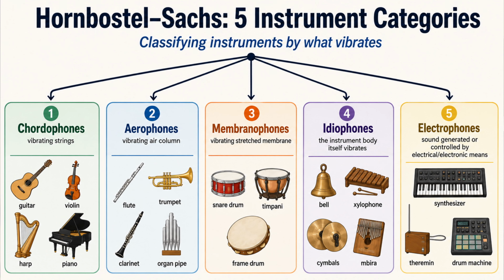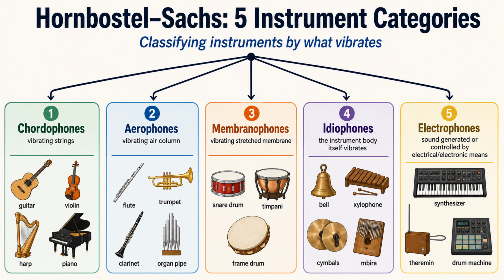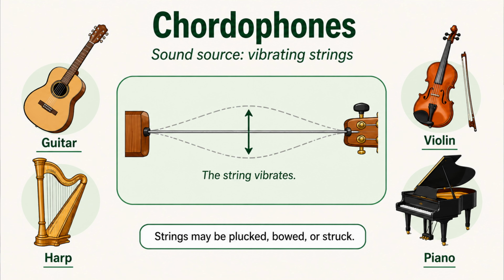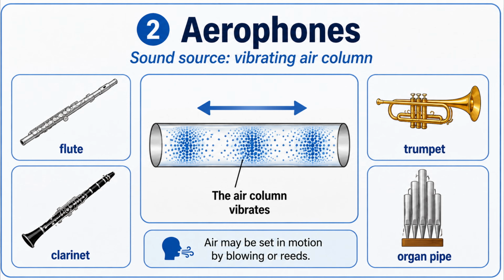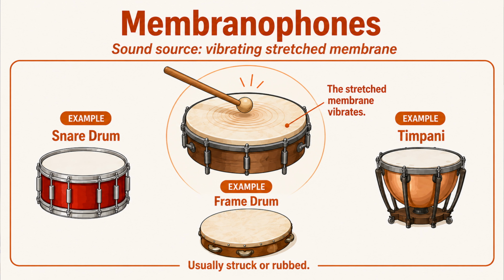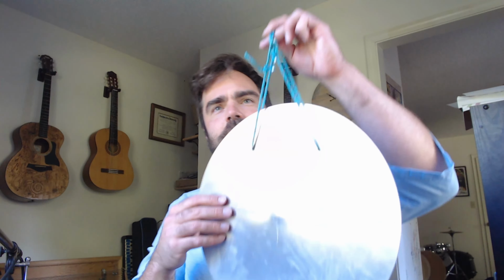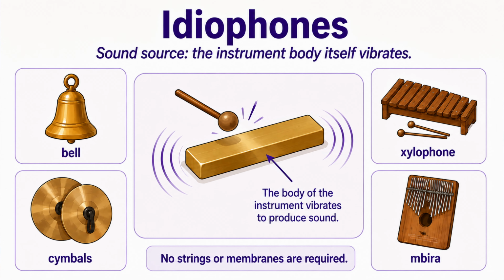Organology | Elements of Music — Lesson 12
# Lesson 12 — Organology: Instrument Categories | Elements of Music

With thousands of musical instruments in the world, how can we possibly organize them?

In Lesson 12 of *Elements of Music*, we explore **organology**—the study and classification of musical instruments—and one of its most influential classification systems: **Hornbostel–Sachs**.

Instead of grouping instruments according to their role in an orchestra or the culture they come from, Hornbostel–Sachs asks a wonderfully practical question: **What is actually vibrating to make the sound?**

Using that idea, we’ll explore the major instrument categories:

**Idiophones** — the body of the instrument itself vibrates
**Membranophones** — a stretched membrane vibrates
**Chordophones** — a string vibrates
**Aerophones** — vibrating air produces the sound
**Electrophones** — electricity plays an essential role in producing the sound

We’ll encounter familiar instruments, unusual instruments, and some examples that make classification surprisingly complicated. Along the way, we’ll see how instruments from very different musical cultures can be understood through the physical principles that produce their sounds.

**Elements of Music** is a complete college-level course exploring how music works, from sound, rhythm, pitch, timbre, and harmony to form, composition, expression, and originality.

Presented by Dr. Ben Hjertmann, composer, teacher, instrument builder

## Music used in this lesson:

“Shovel” — Spiral Garden